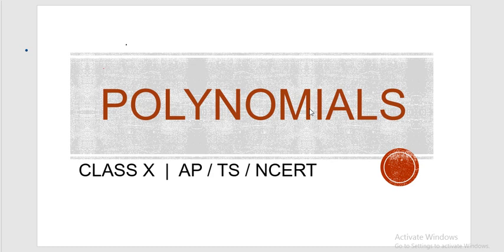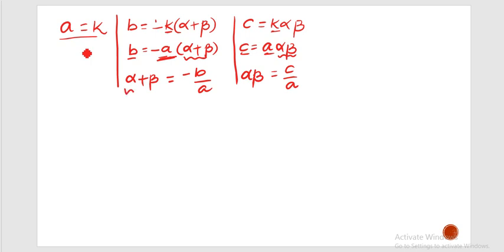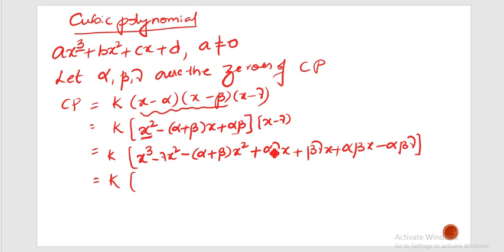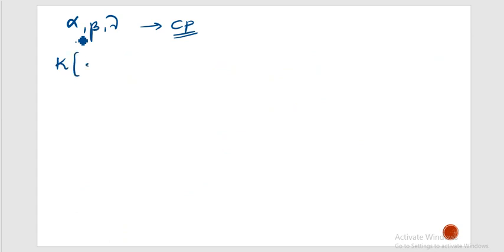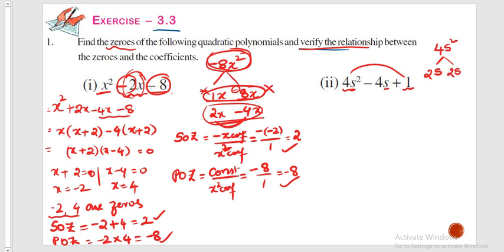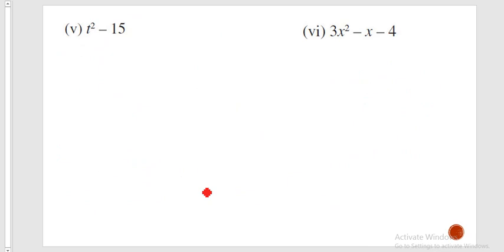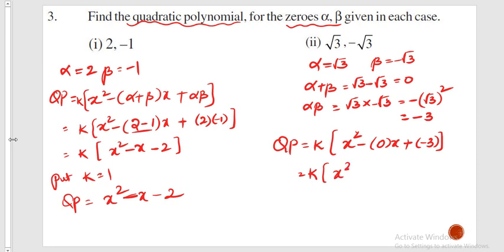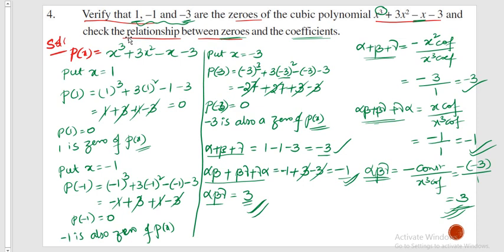POLYNOMIALS | CLASS X | AP/TS/NCERT | EXERCISE 3 | BY SMM RAZA